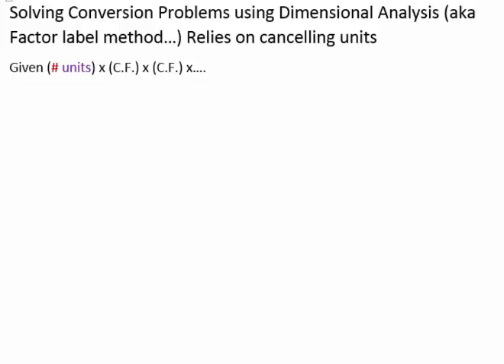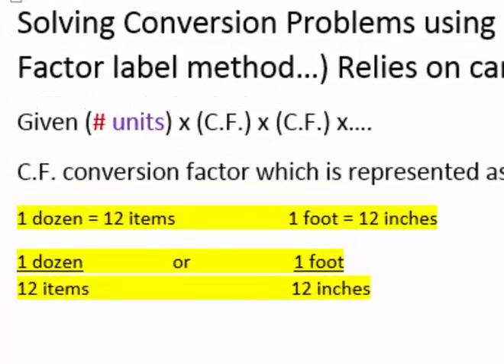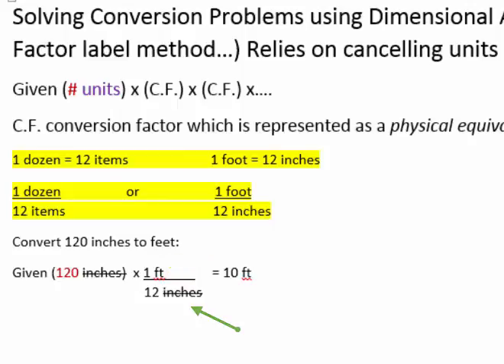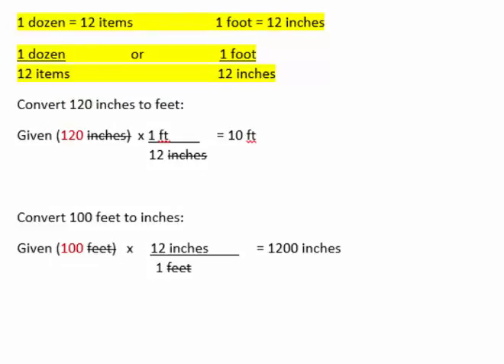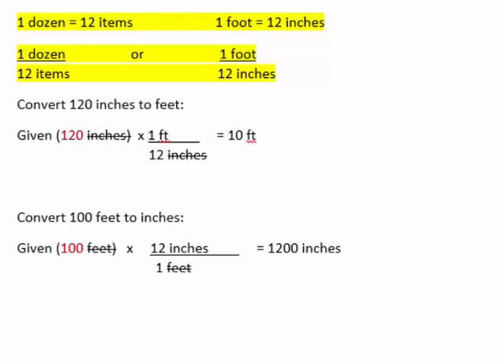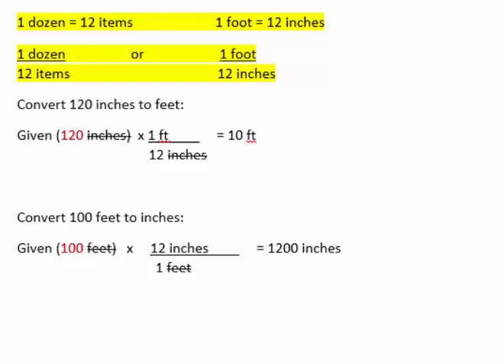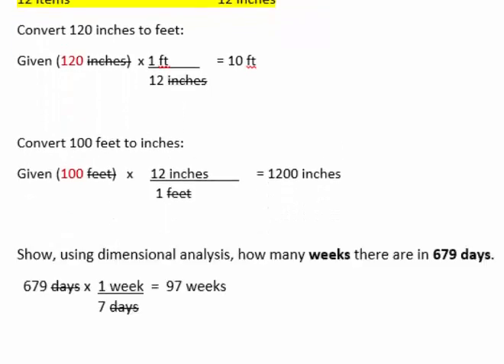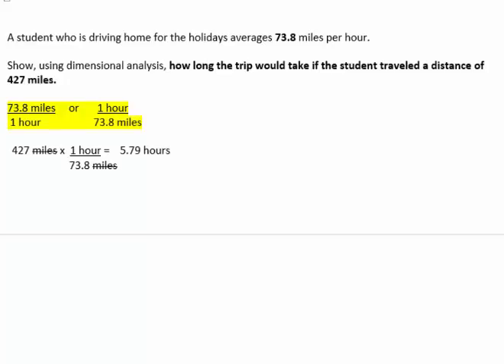Dimensional Analysis - How to Solve Conversion Problems